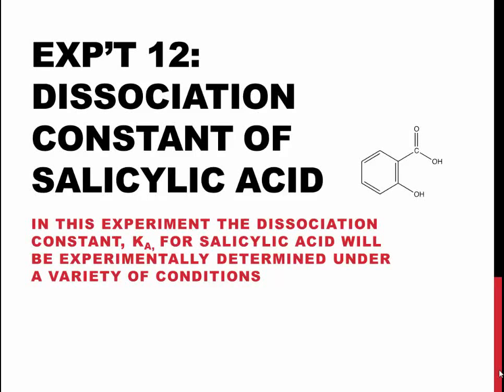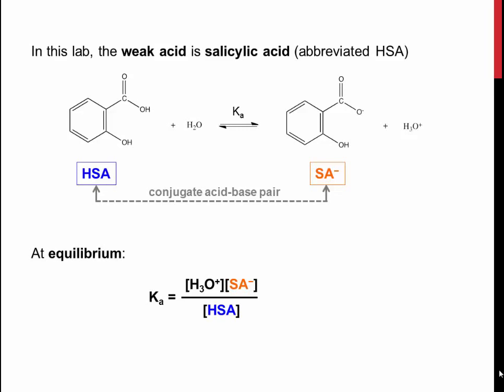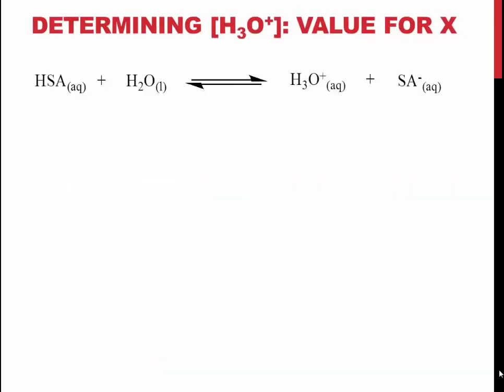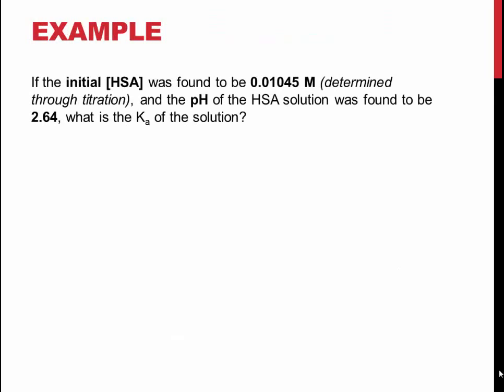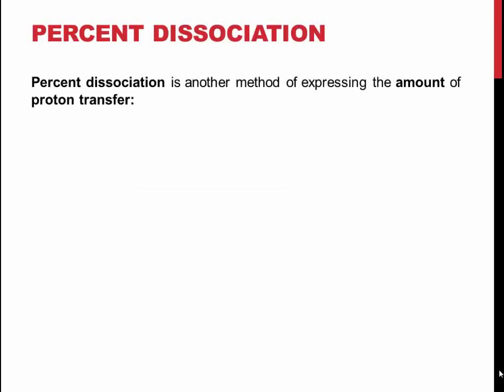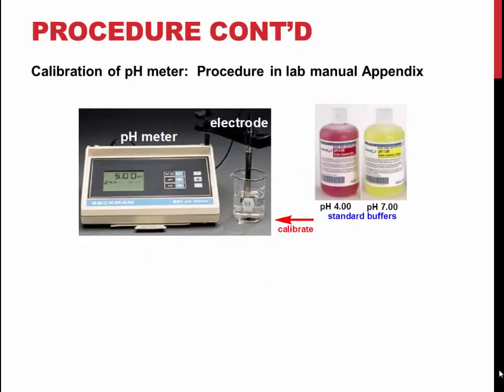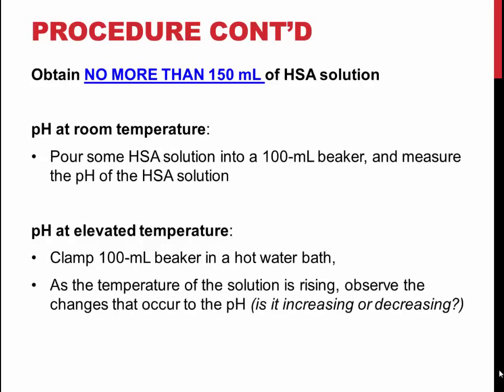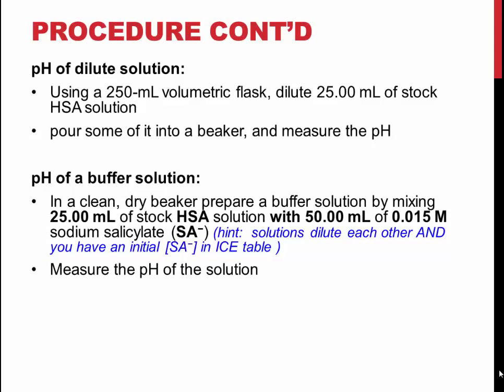TRU Chemistry Labs: Experiment 12 - Dissociation Constant of Salicylic Acid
This video goes over the TRU general chemistry CHEM 1510 & CHEM 1520  Experiment 12 - Dissociation Constant of Salicylic Acid prelaboratory material.